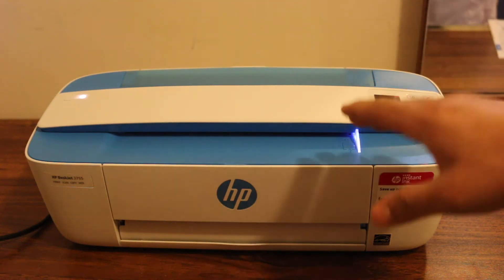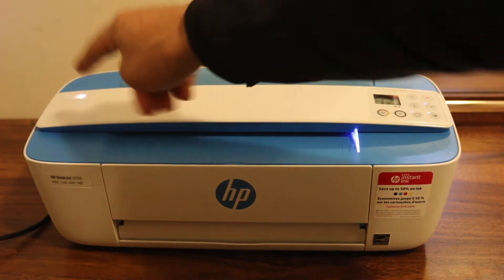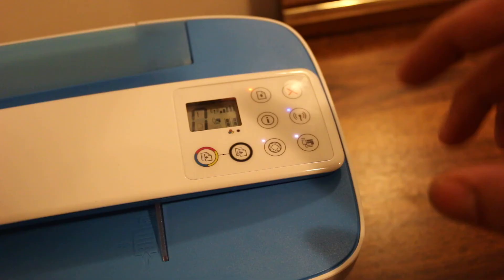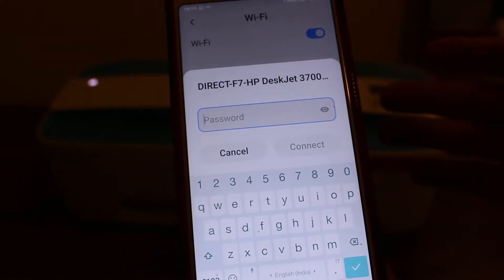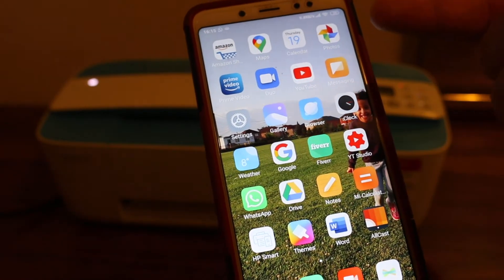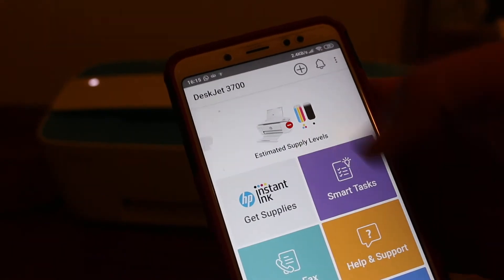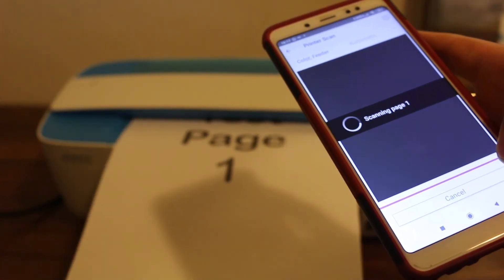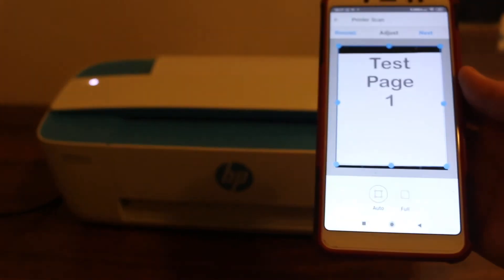HP Deskjet 3755 WiFi Direct SetUp review !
This video review the method to do WiFi direct setup using a smartphone. You can use this method to print and scan wirelessly. You do not need a home or office Wifi network. Just use printer Wifi.